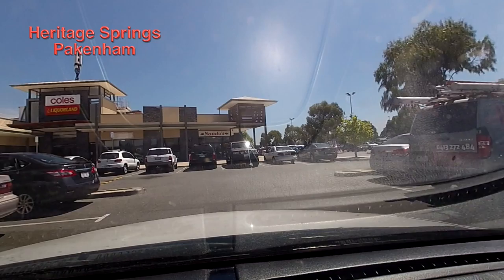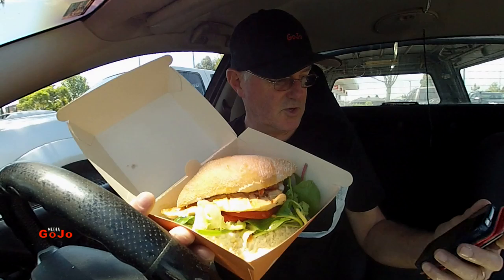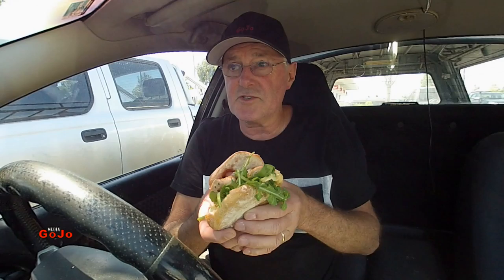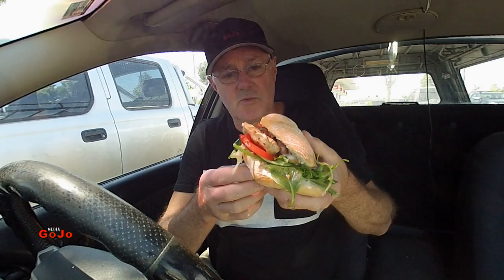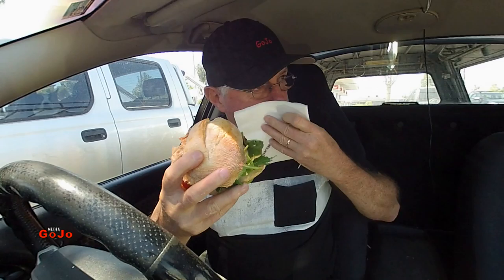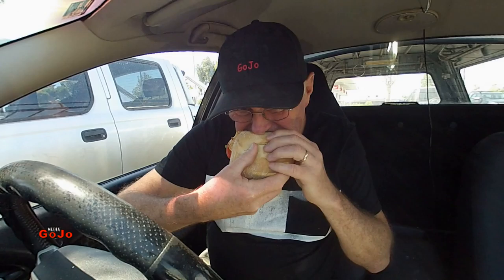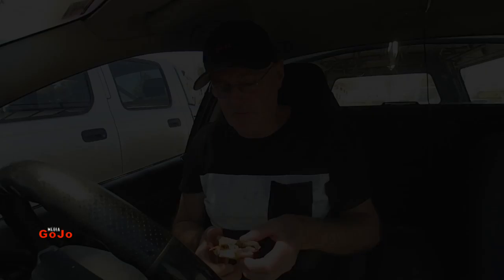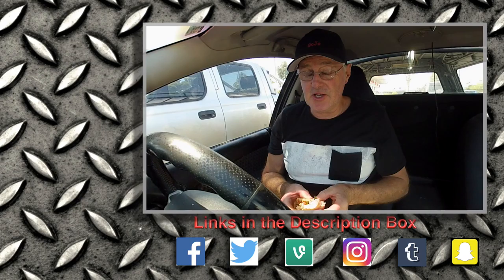Nando's Chicken BLT Burger | Taste Test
Geoff goes on down to Nando's to try out the limited edition chicken BLT burger. Check out what he thought of it in this taste test.

Nando's is an international casual dining restaurant chain originating from South Africa, with a Mozambican/Portuguese theme. Founded in 1987, Nando's operates about 1,000 outlets in 30 countries.
Nando's specialises in chicken dishes with lemon and herb, mango and lime, medium, hot, extra hot or extra extra hot piri-piri marinades (properly known as galinha à africana). In some countries, Nando's has other flavour options such as Mediterranean and Tangy Tomato.
The restaurant was founded in 1987 in the Johannesburg suburb Rosettenville when Portuguese-born audio engineer Fernando Duarte took his entrepreneur friend Robert Brozin to a Portuguese takeaway called Chickenland for a meal. After trying the chicken, cooked in piri piri, a chilli sauce originating in Mozambique, they bought the restaurant for about 80,000 rand (equivalent of about £25,000 at the time). They renamed the restaurant Nando's after Fernando. After two years, the restaurant had four outlets: three in Johannesburg and one in Portugal. By 2013, around 1,000 Nando's branches were in 35 countries.
In 2010, Advertising Age magazine named Nando's as one of the world's top 30 hottest marketing brands. As of July 2014, the Nando's restaurant group is ultimately owned by South African businessman Dick Enthoven and his family. Enthoven's son, Robby Enthoven, was responsible for expanding the Nando's chain in the United Kingdom.
Nando's specialises in flame-grilled peri peri chicken. The chicken is served in quarters, halves, wholes, and butterfly breasts. It also serves burgers, pitas, salads, wings and wraps. In some countries, Nando's sells chicken livers, espetadas (a large stand with a skewer of chicken breast and grilled peppers) and cataplana (a chicken and rice dish served in a traditional Portuguese copper dish)

GOJOMEDIA LINKS
GoJo Media
Cockatoo 3781
Australia